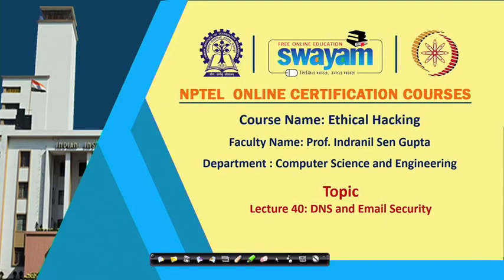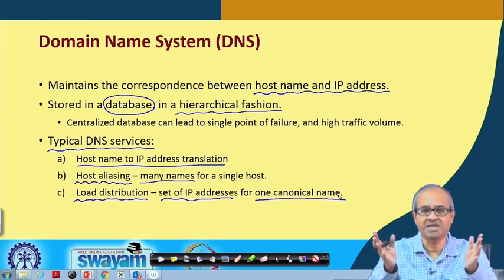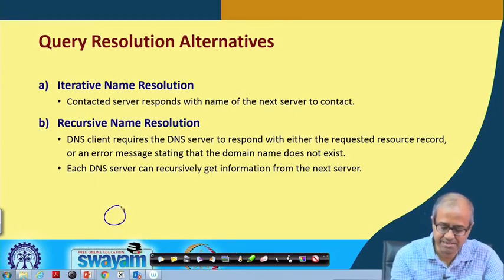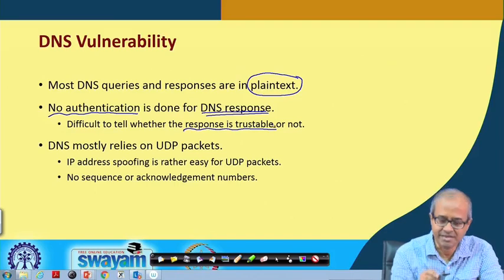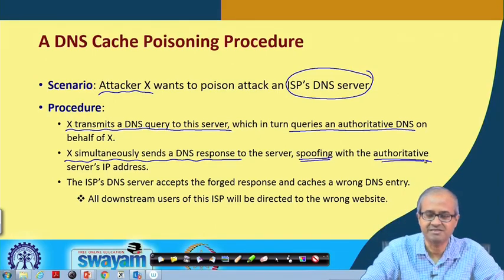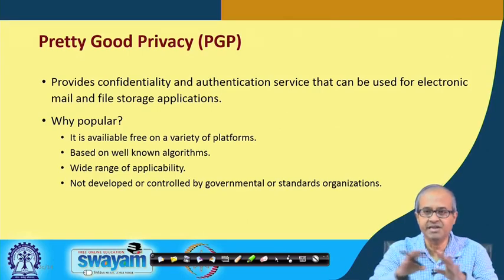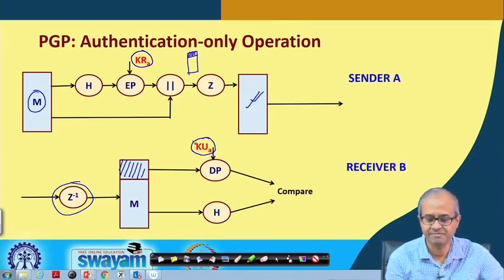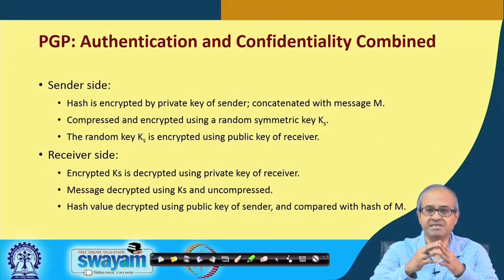Lecture - 40 DNS and Email Security IIT Kharagpur